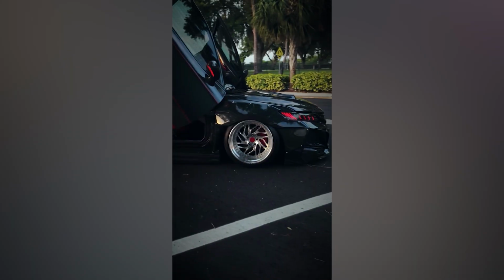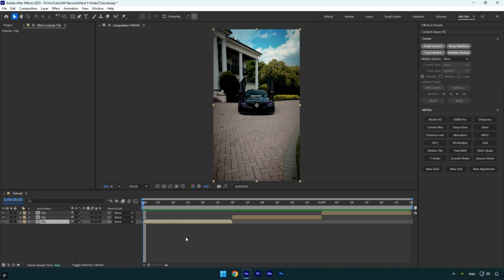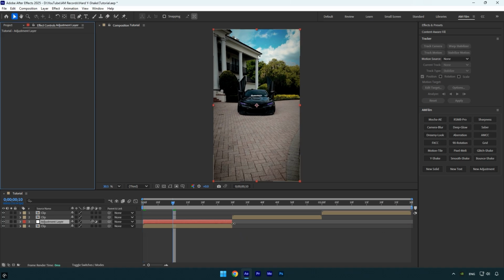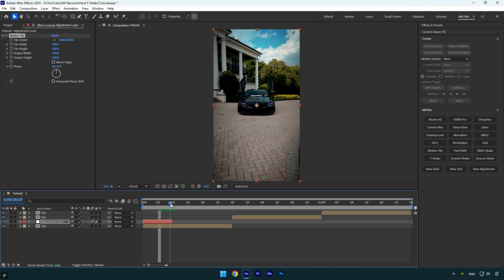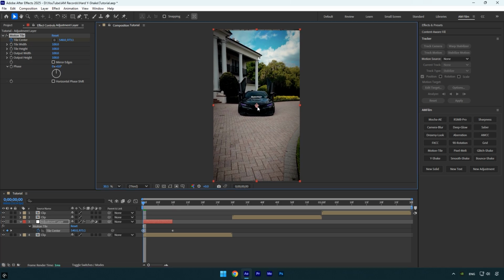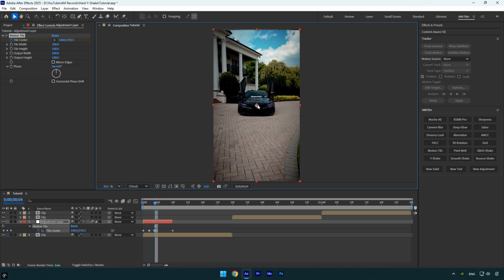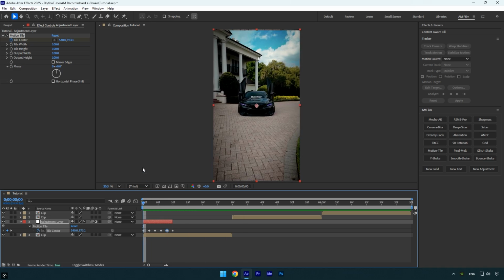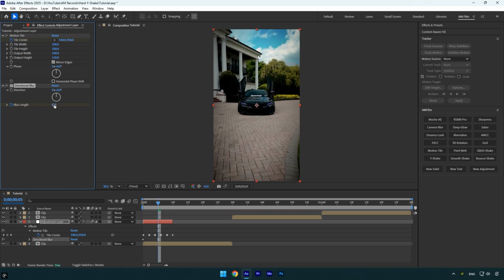Hard Y-Shake Effect in After Effects - Perfect for Intense Edits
Learn how to create a hard Y-shake effect in After Effects, perfect for car edits, intense edits, action scenes, and music videos! 🔥 This quick tutorial will help you add powerful motion and impact to your transitions and make your edits stand out.

CPU: i7-14700K
GPU: RTX 4060 Ti 16GB
RAM: Kingston FURY Beast 32GB